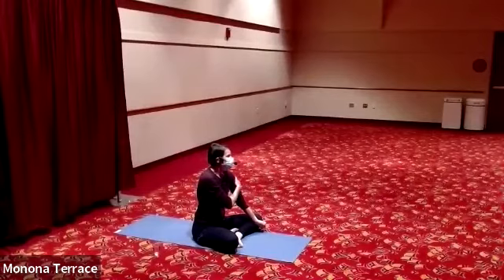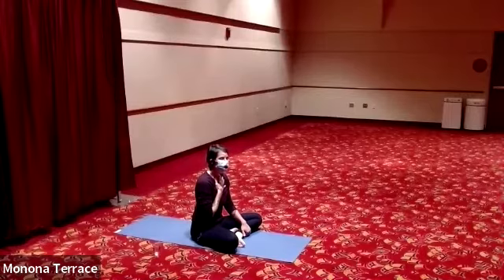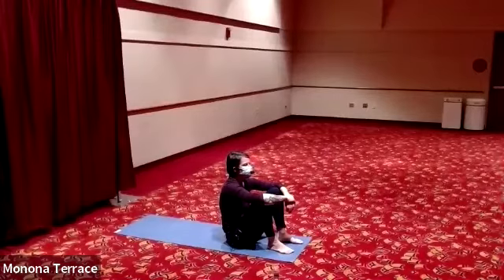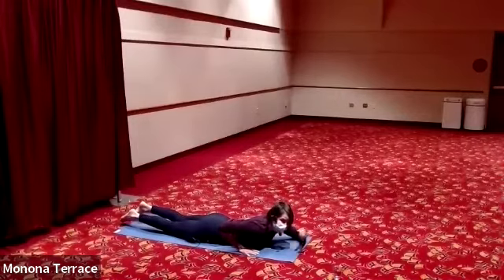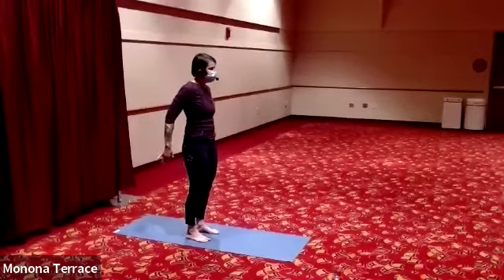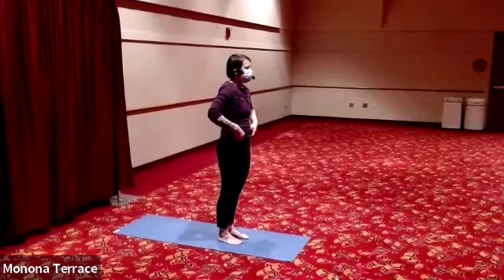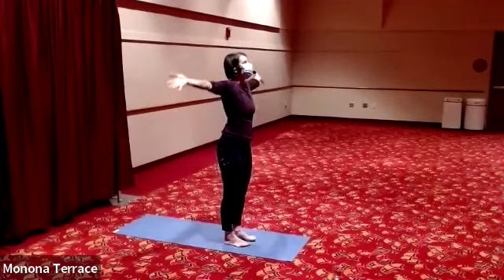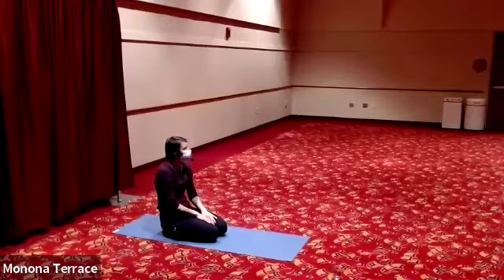Monona Terrace - Yoga Core - Friday, December 3, 2021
Yoga Core is a great class to help build strength and body awareness. This class incorporates a wide variety of seated, standing, balancing, and mat-based yoga poses focusing on strength, stability, and mobility. Core-based practices can help enhance balance and stability and prevent falls and injuries as we age.

  Group Health Cooperative of South Central Wisconsin
  Friends of Monona Terrace